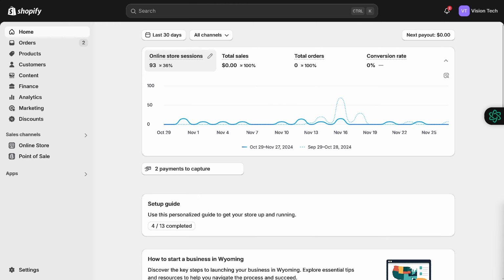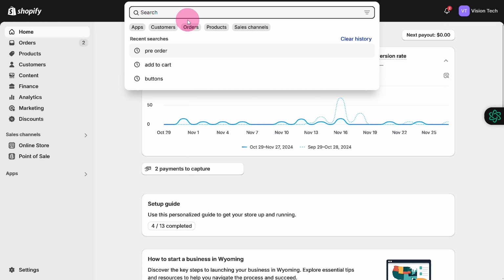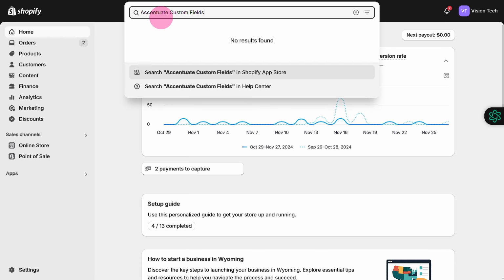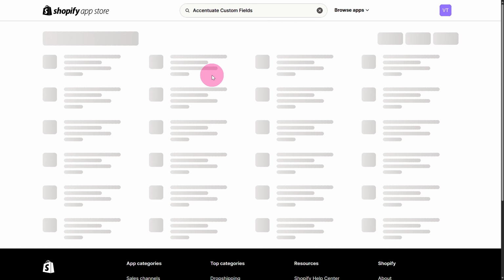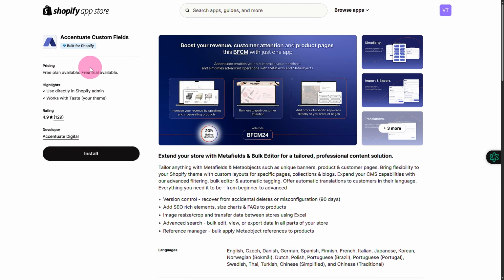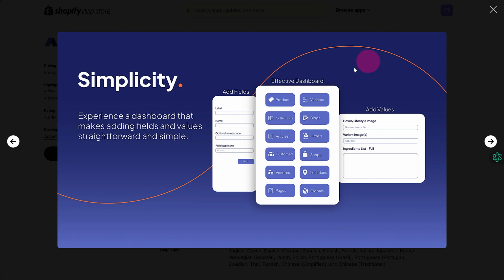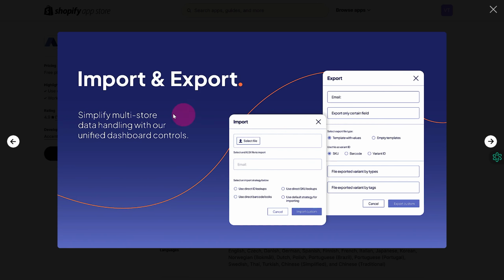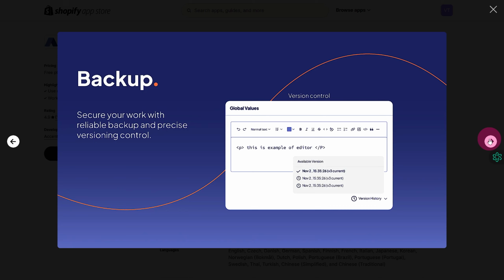How to Add Custom Shopify Checkout Fields